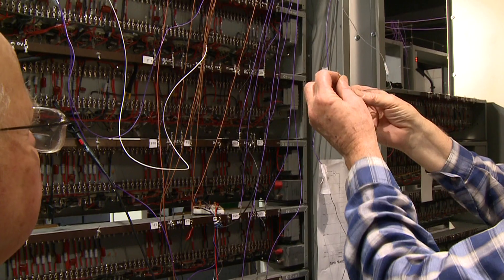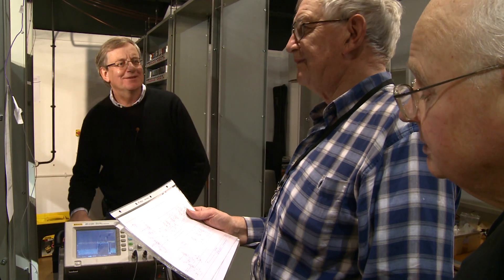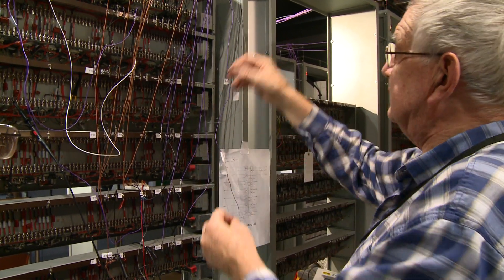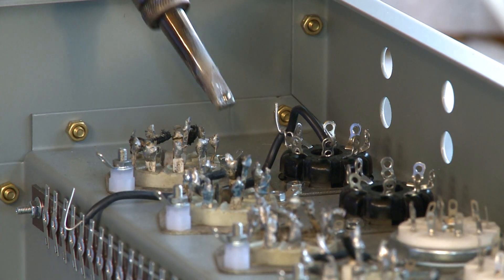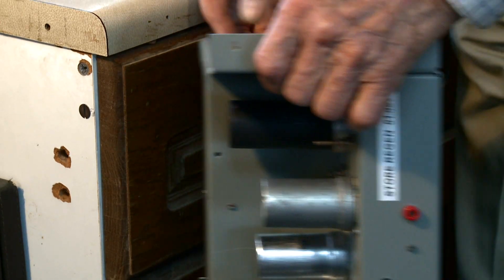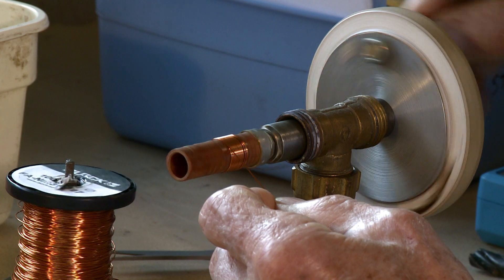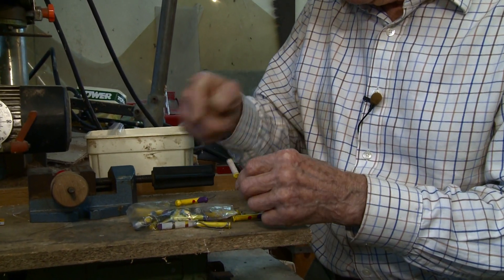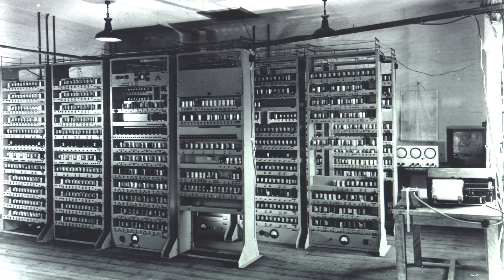Commissioning preparations for the opening of the EDSAC display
Filmed in advance of the opening of the EDSAC display at TNMOC, the challenges of commissioning the reconstruction may surprise you. It's cottage industry combined with engineering ingenuity - some of it even happens in an "Edshack". Martin Campbell-Kelly gives a glimpse of the educational plans that will involve youngsters learning to program.